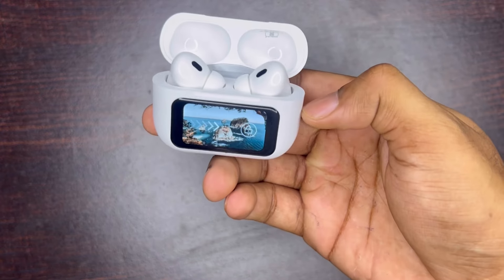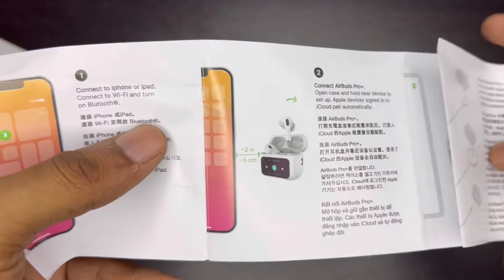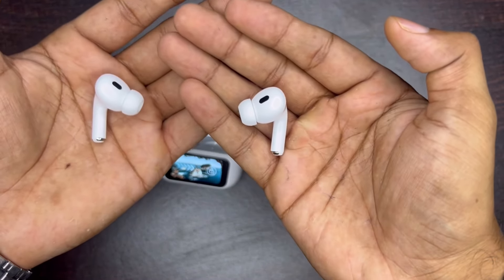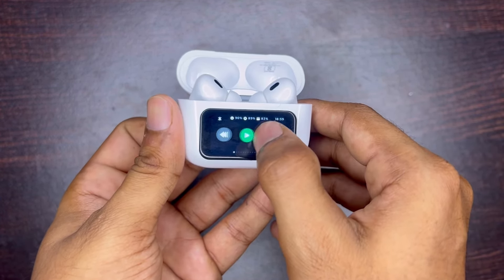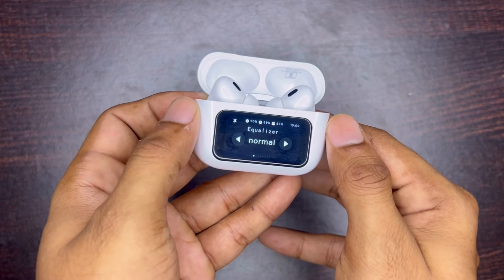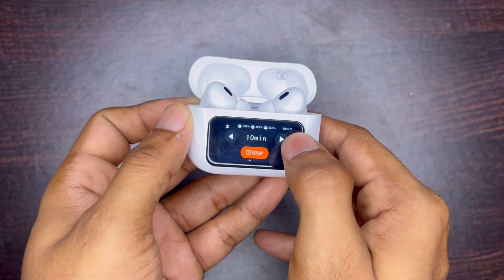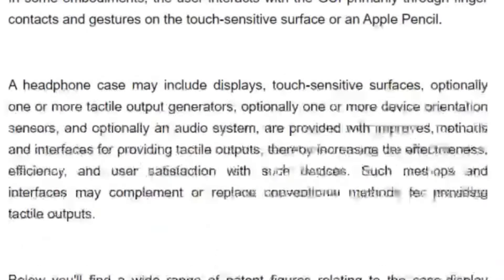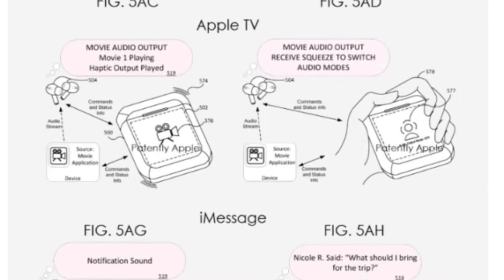AirPods With Display Concept Unboxing & Review | Upcoming Apple AirPods Pro With Display??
In this video I’ve reviewed a product which looks very similar to to Apply AirPods Pro 2, But also has a mini display added to it which has quite a lot of options.